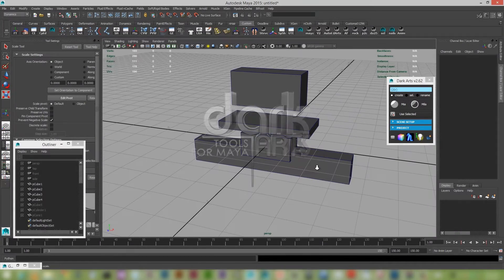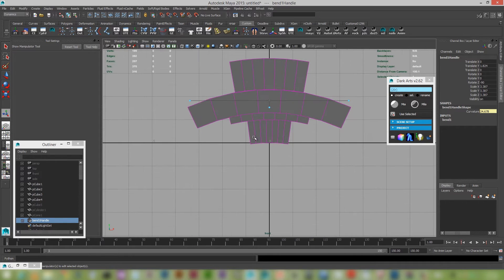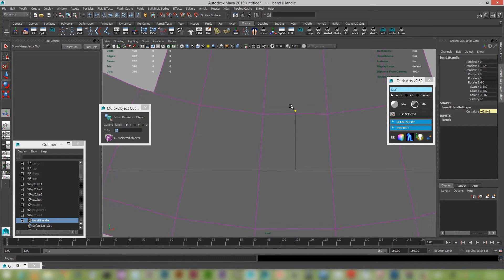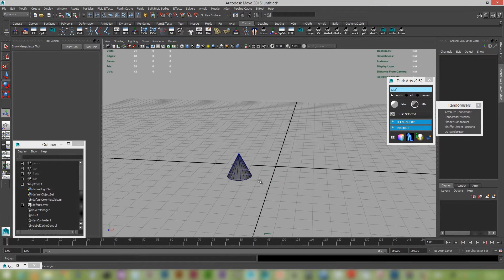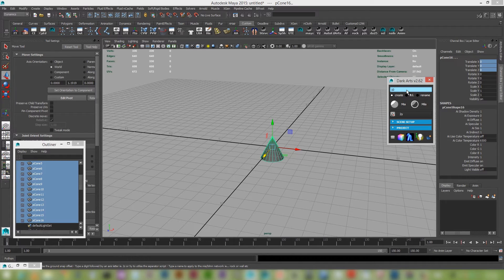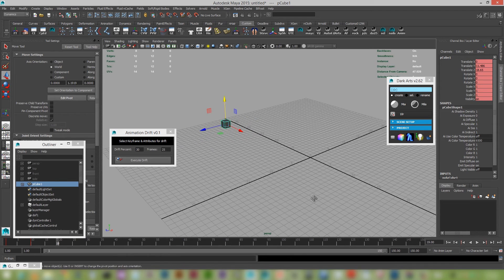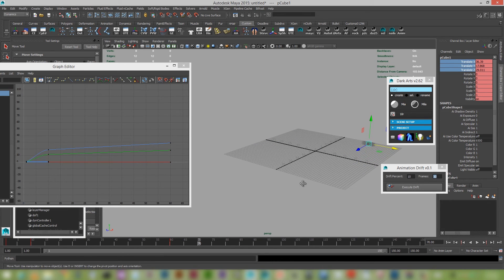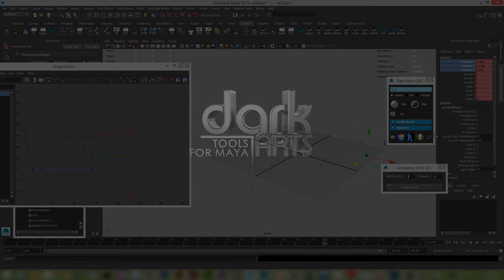Dark Arts 2.62 New tools and tips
Covers the surface snap - New MultiCut tool, Radial Spread, and Animation Drift tool.